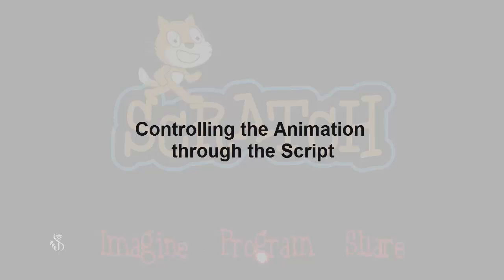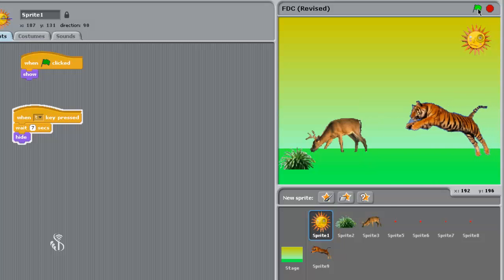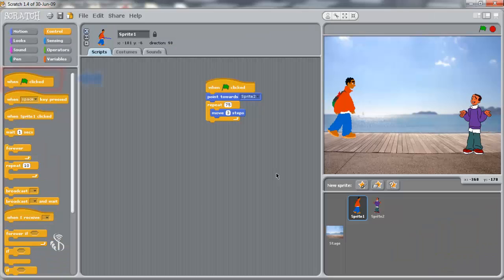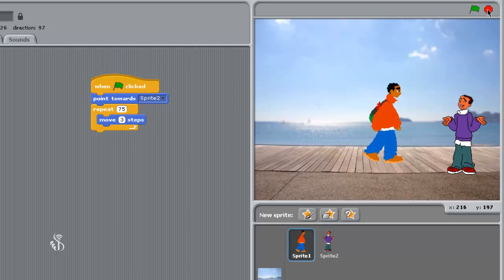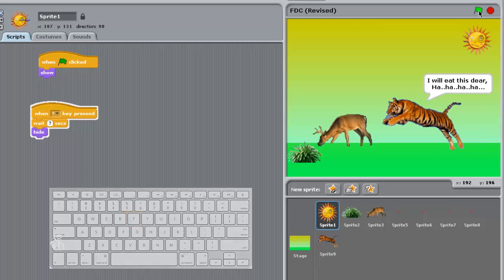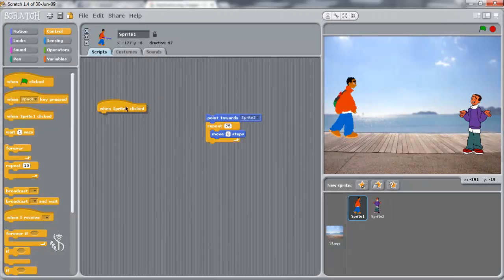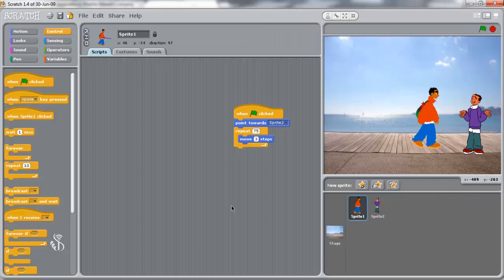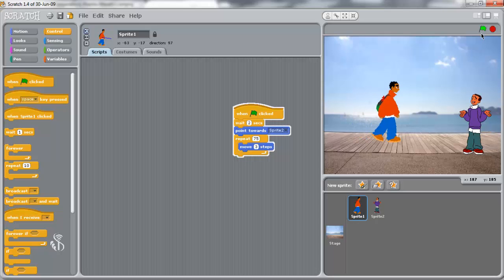7 7 8 Control Block English